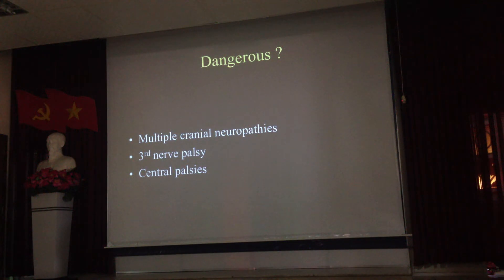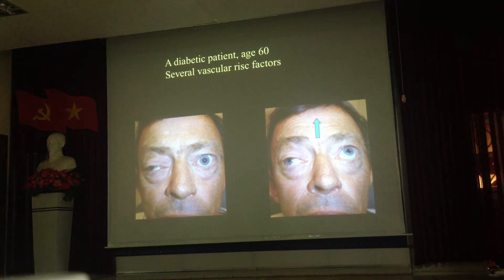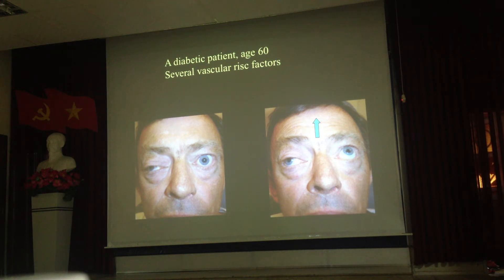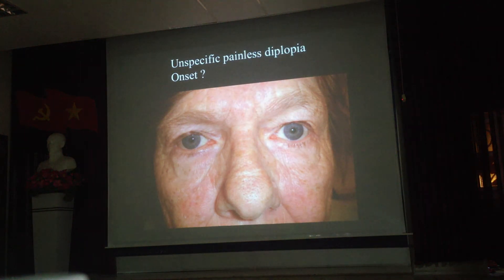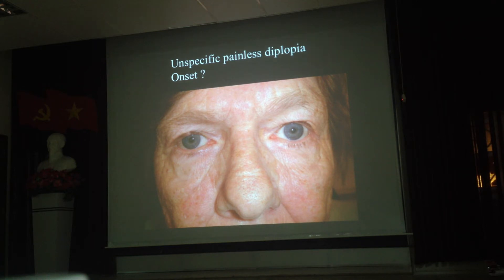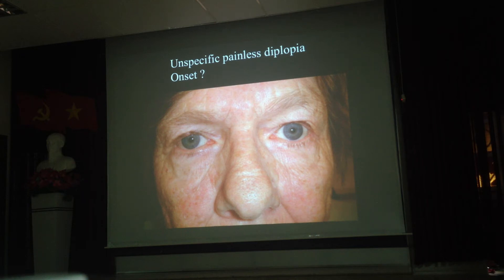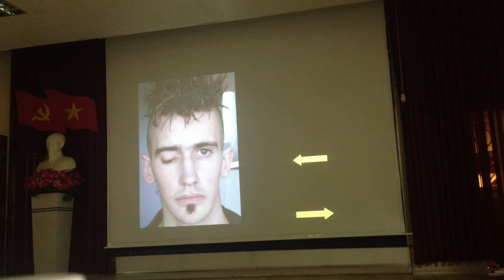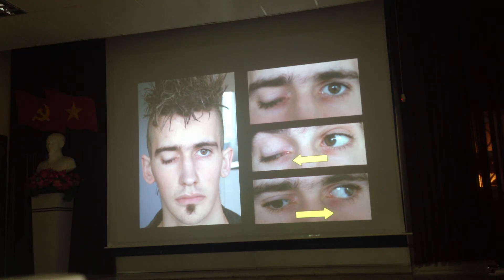Tiếp cận bệnh nhân song thị, liệt 3, liệt 4, liệt 6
Ca lâm sàng liệt 3, tái sinh thần kinh lệch hướng, liệt 4 bẩm sinh,
Liệt 3 do U, liệt 3 do phình mạch
Liệt 6 do lupus
GCA